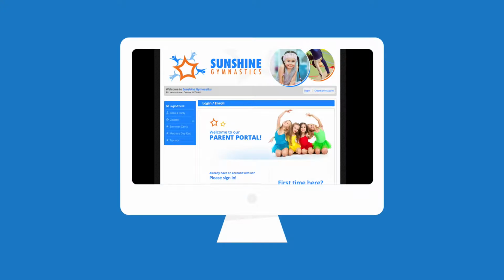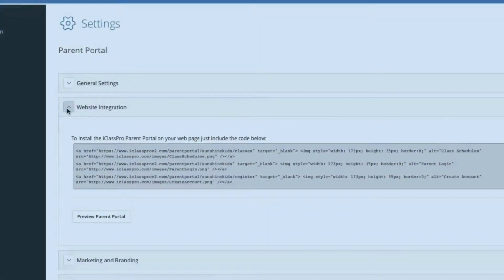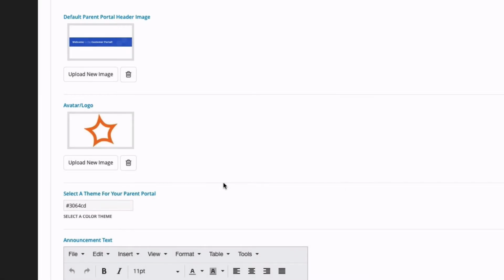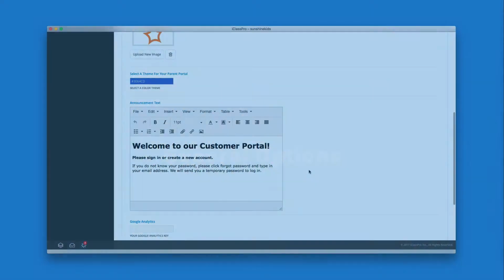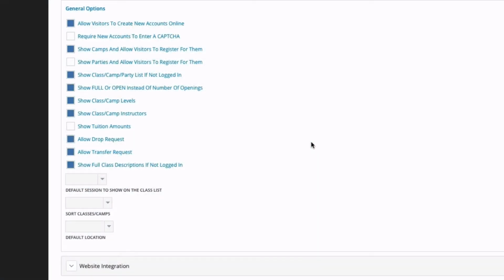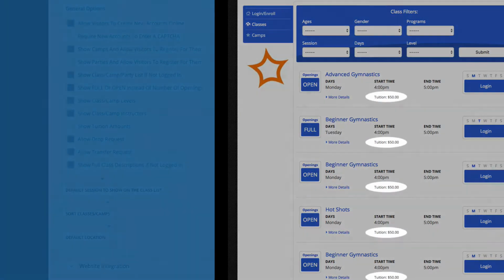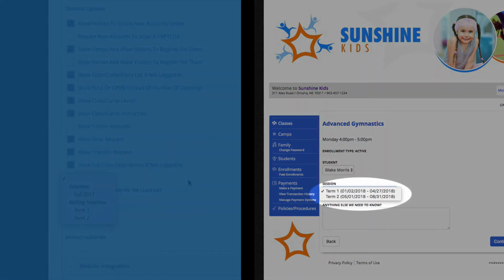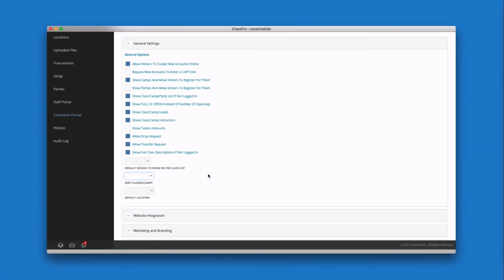Customer Portal: General Setup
This lesson is the first of three lessons which cover the parent portal setup process in detail. This video concentrates on general options for what is visible online and how your parent portal is branded to blend more seamlessly with the design of your website.